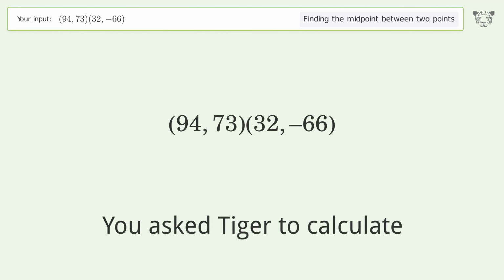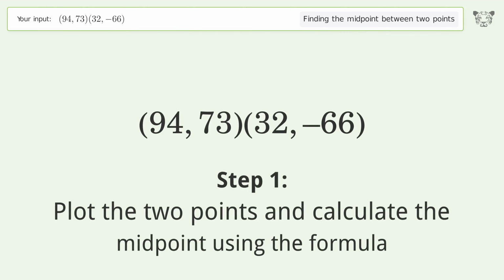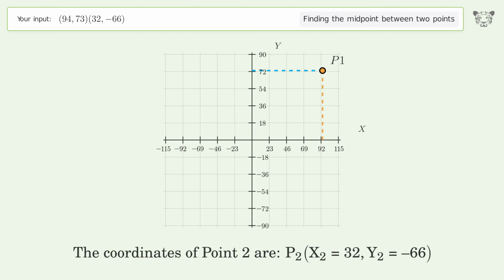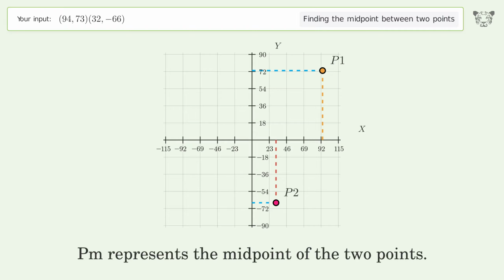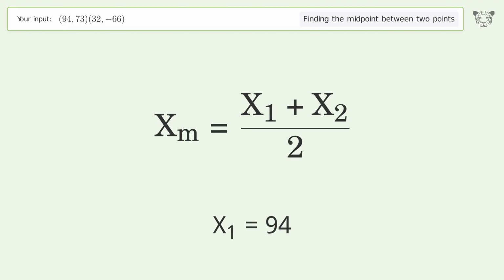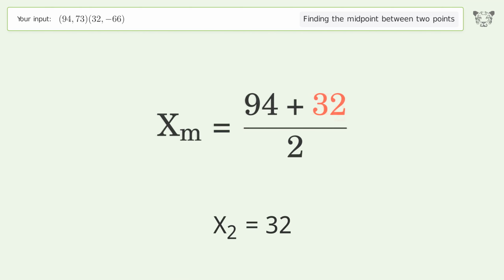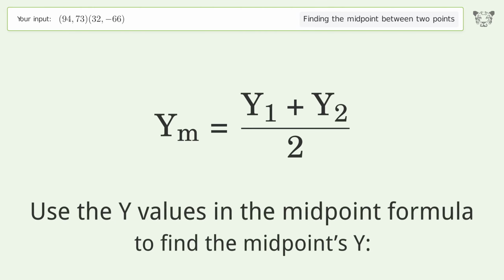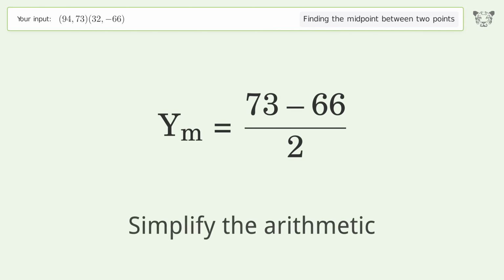Find the midpoint between two points p1 (94,73) and p2 (32,-66): Step-by-Step Video Solution